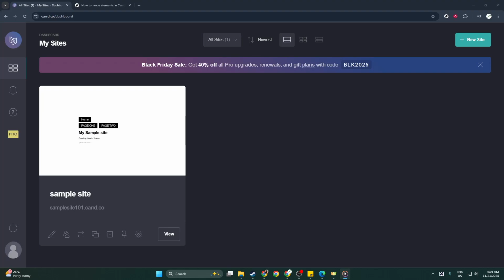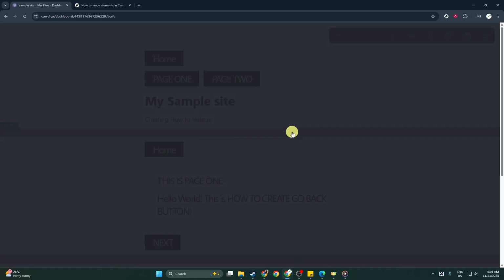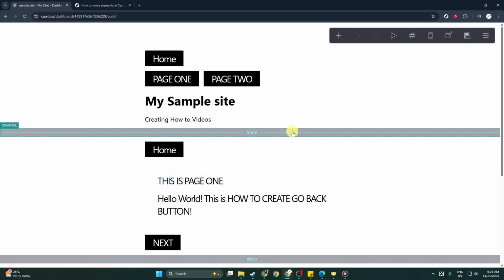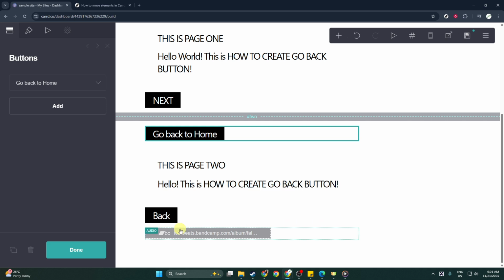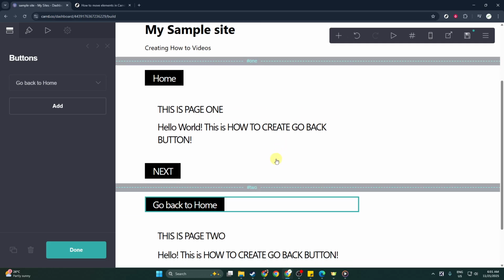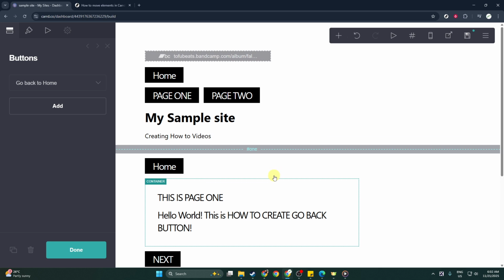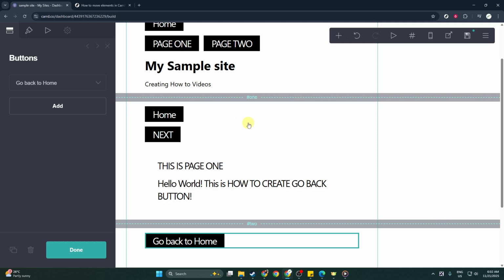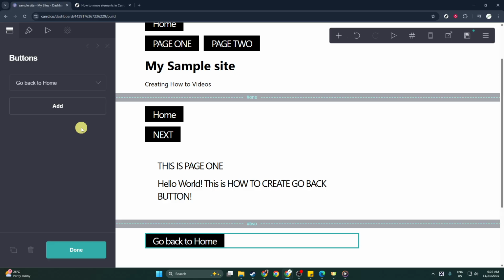How To Move Elements In Carrd Co (Step By Step Guide)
How To Move Elements In Carrd Co (Step By Step Guide) In this video, I’ll show you how to move elements in Carrd using a simple step by step guide. If you're new to Carrd, this beginner-friendly tutorial will help you understand how to adjust your layout, move elements around, and design your page more smoothly. We’ll go through the basics of the Carrd builder, editing tools, and layout tips so you can customize your website easily. Perfect for anyone starting with Carrd or improving their design skills.